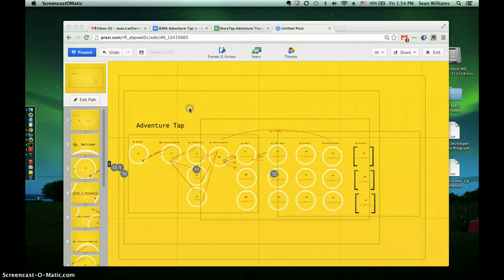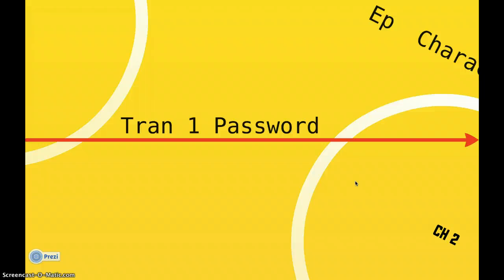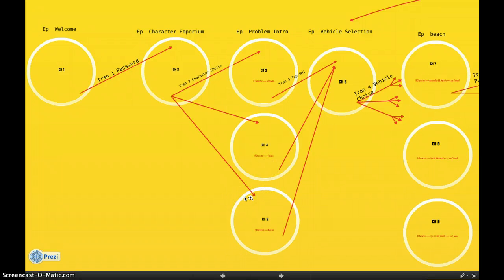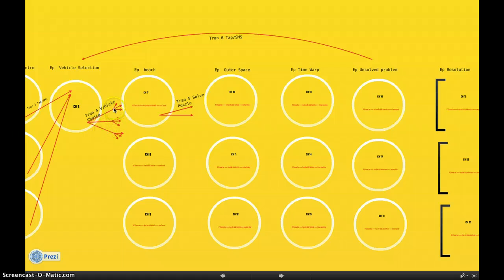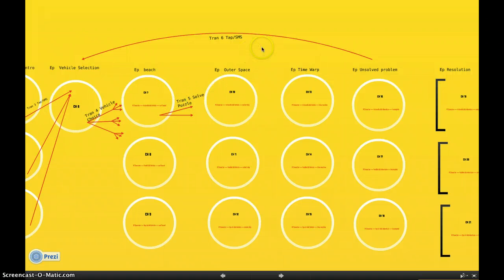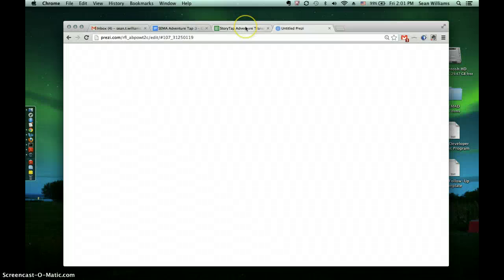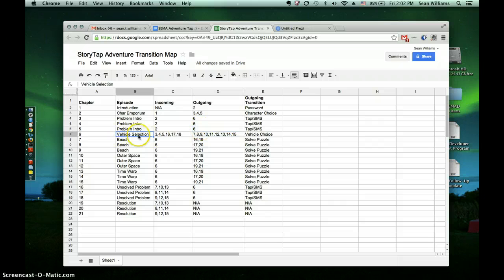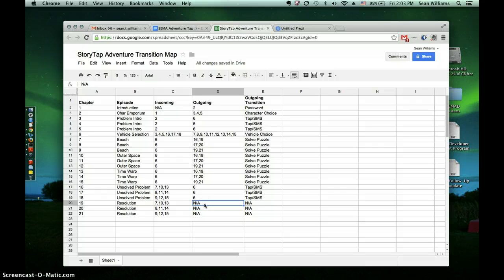StoryTap Adventure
Structure of our adventure story for StoryTap